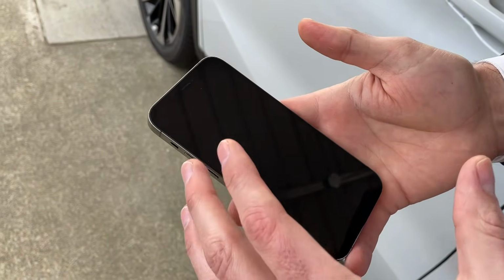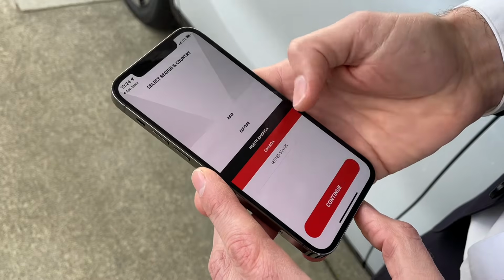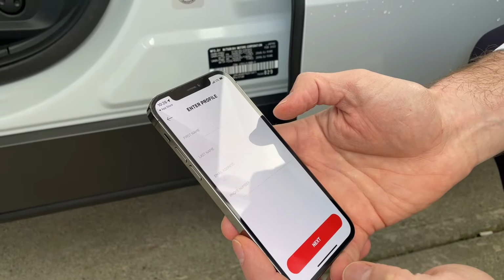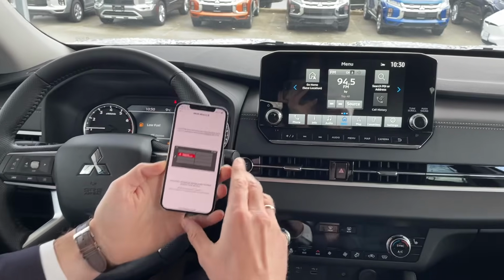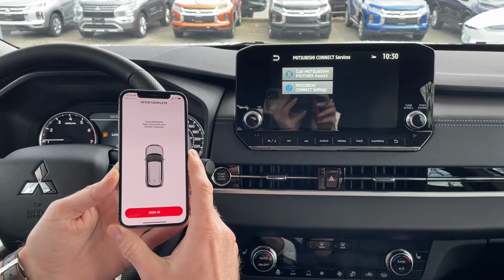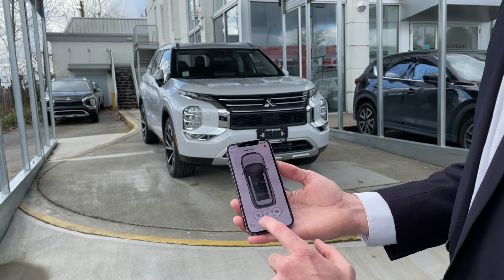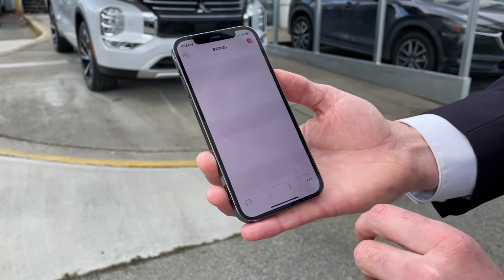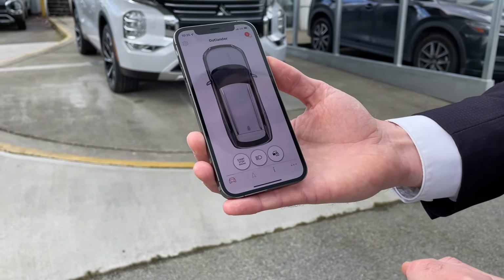Outlander 2022: Mitsubishi Connect Mobile App Review!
Let's review how to use and set up the mobile app on your all new 2022 Mitsubishi Outlander!
In Canadian market LE trim level and up (LE, LE-P, SEL, GT, GT-P) will have this function! It has some great features like remote start, remote lock & unlock, vital stats and much more.